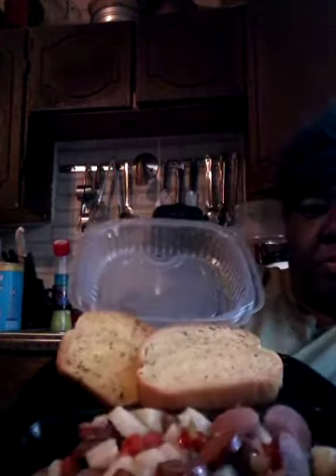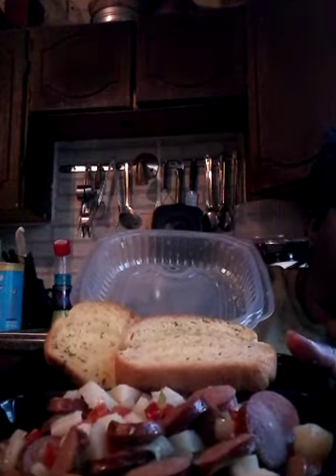Garlic bread potatoe sausage green red onions pepper